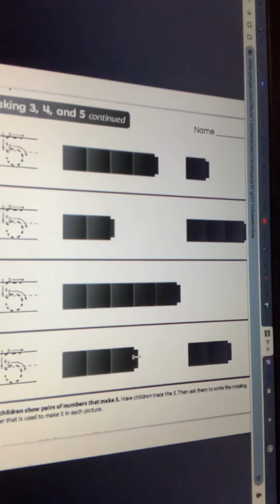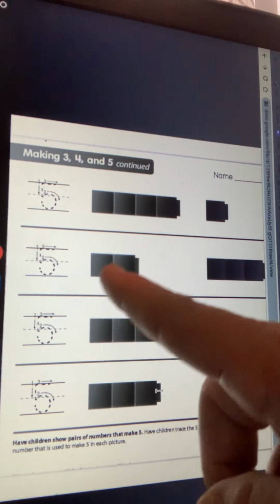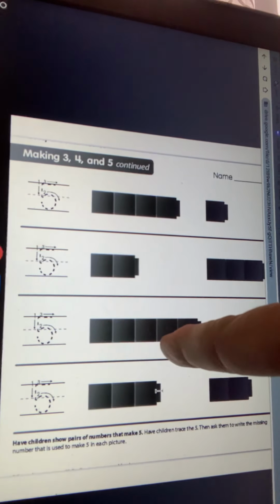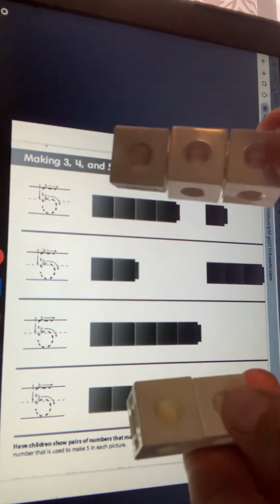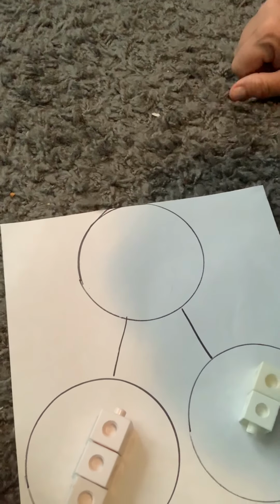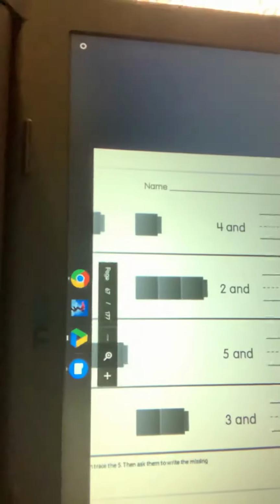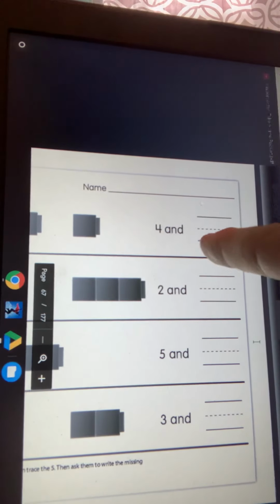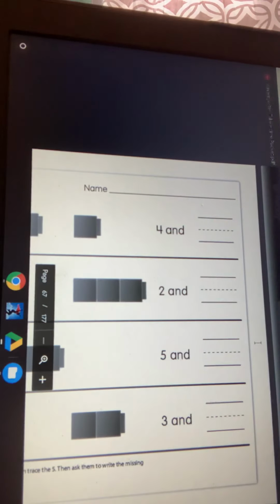Worksheet Wednesday week 3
Write down the 4 problems shown at the end of the lesson, make some more too! Count to see how many more you need to make 5. Take a picture of your answers and share them with me on Google Classroom or text! Looking forward to seeing your answers!